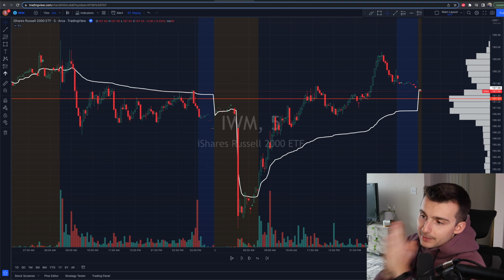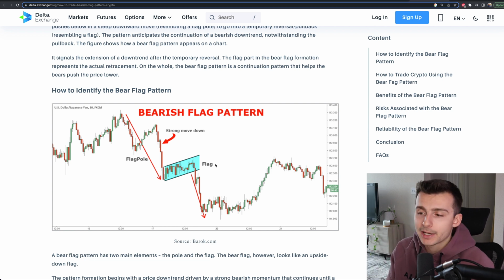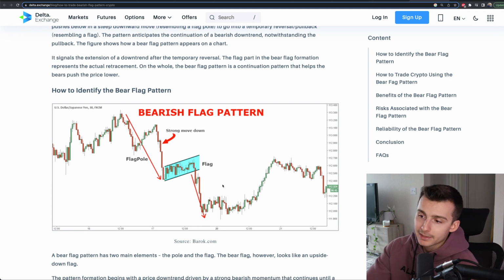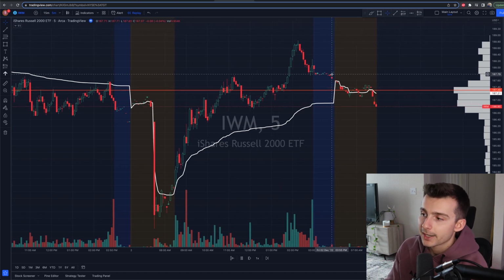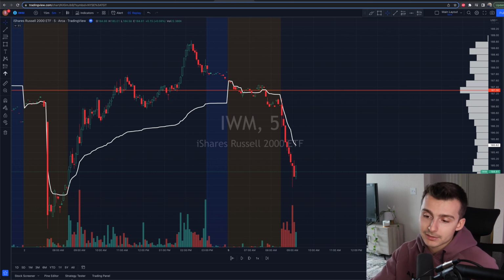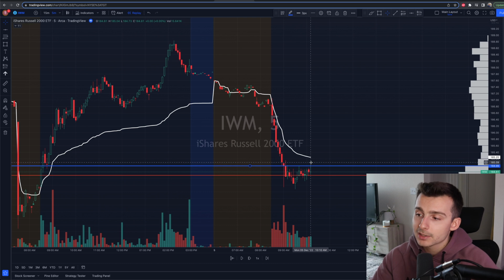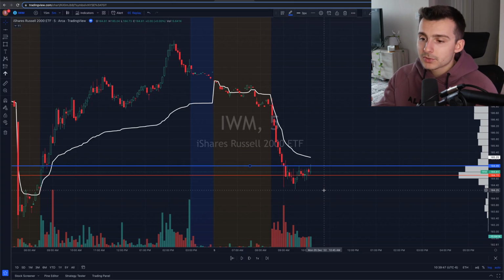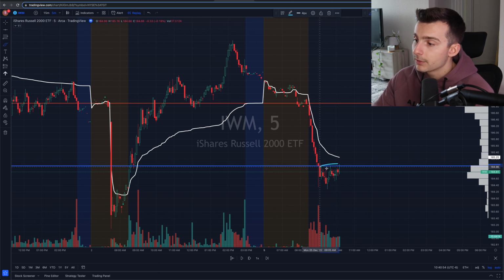The #1 Bearish Trading Pattern | Trading The Bear Flag Pattern Intraday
In this video we are covering a full bear flag trade walkthrough on $IWM. We cover what to look for in a bear flag, how to identify the setup, take the trade, risk and more!

                                  🔽 RESOURCES 🔽